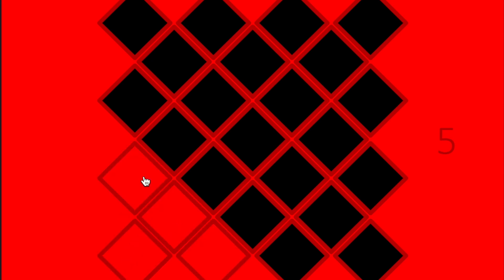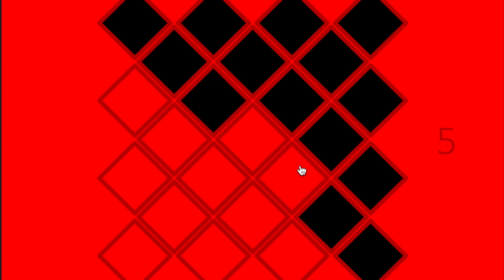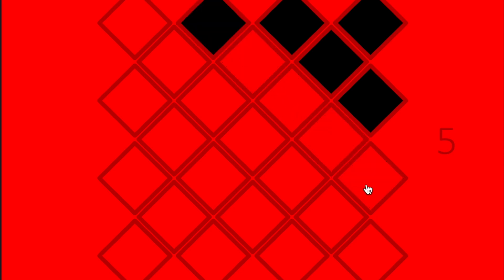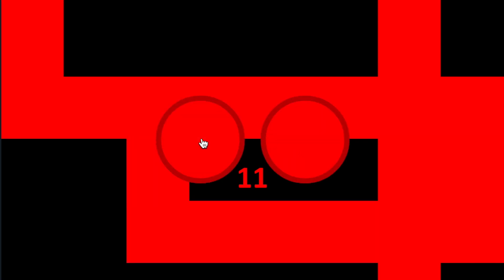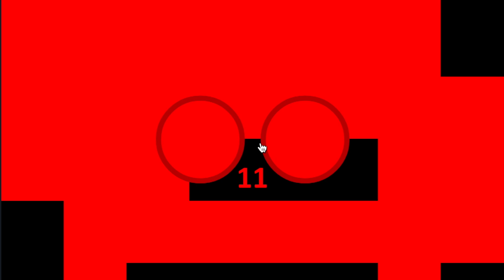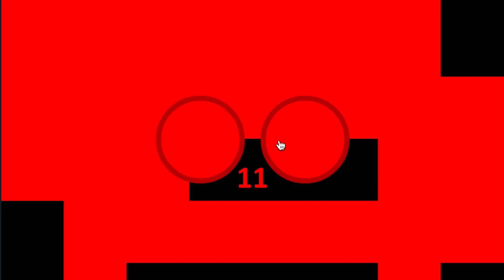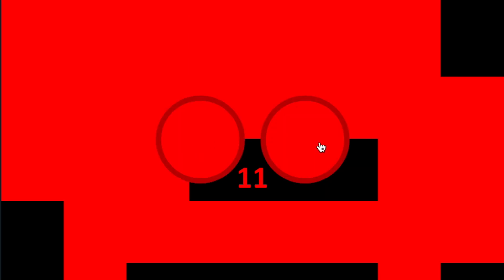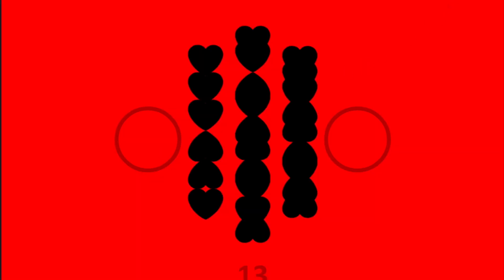RED | 1 | AMAZING GAME, NO WORDS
I dont really do descriptions, not a lot of commentary because its such a nice game i actually forgot i was recording and was just emerging in the game 10 outa 10 would play again. RED